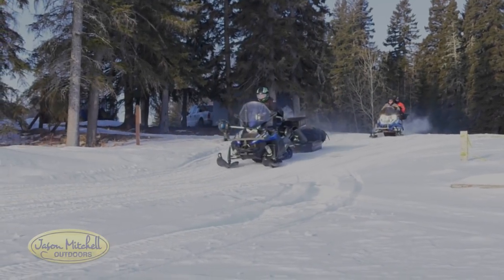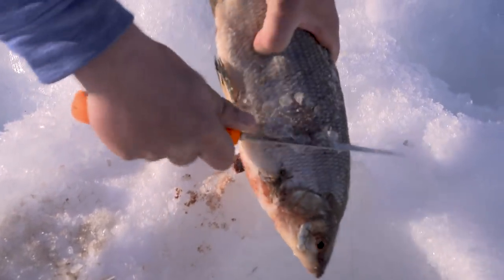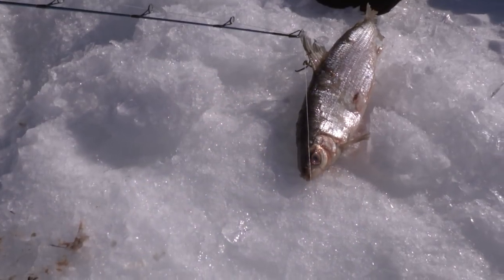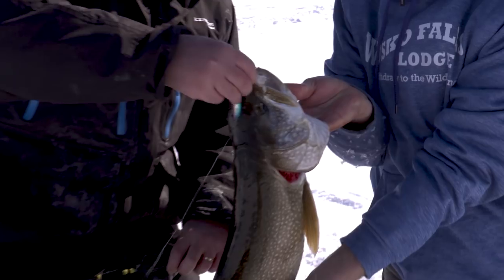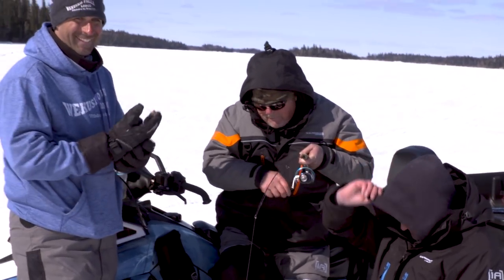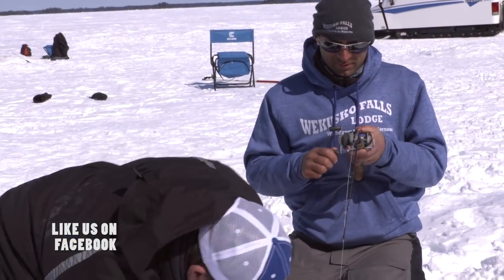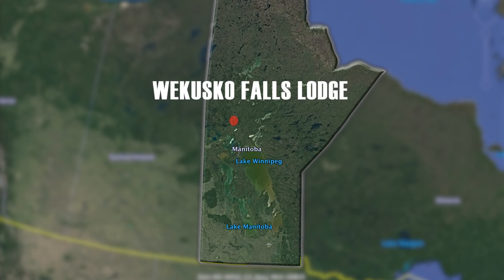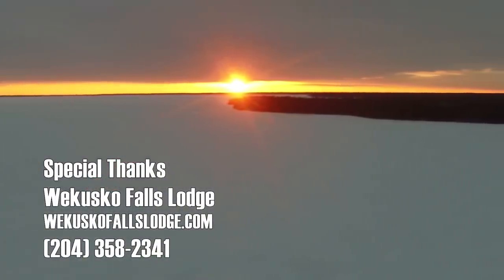Ice Fishing Massive LAKE TROUT in Northern Manitoba - Massive 40 inch Laker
Ice Fishing for Trophy Lake Trout.  An epic day of ice fishing on some of Manitoba's best drive to ice fishing for trophy class lake trout.  Jason Mitchell and a small group of friends joins Bryan Bogdan of Wekusko Falls Lodge for an incredible day of trout fishing on Reed Lake.  The star of the episode is a massive 42 inch lake trout.

Top Canadian Shield locations are explained for catching lake trout through the ice.  Guide Bryan Bogdan explains tactics for chumming and using set lines with dead bait to catch big lake trout.  Top spoon and lure options are detailed for catching Manitoba lake trout.   A top destination in North America for catching trophy lake trout through the ice.  Lakes produce several Master Angler lake trout each season.  Blacktop highway all the way to Wekusko Falls Lodge.

Hit the Sub!